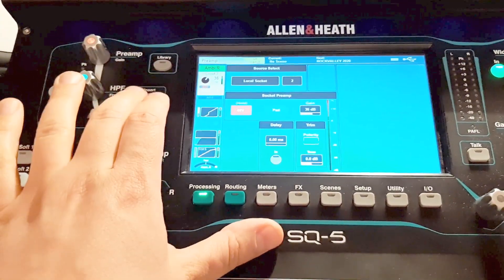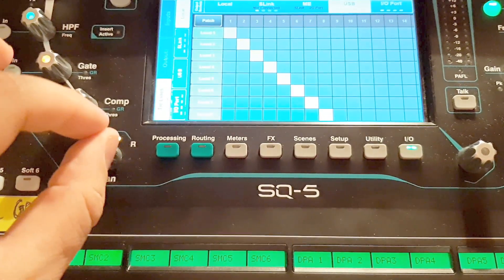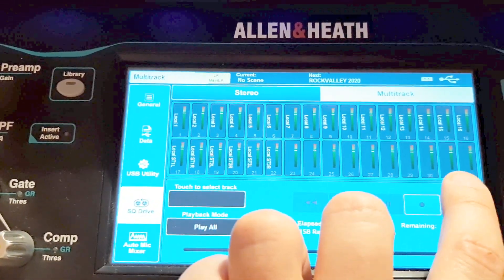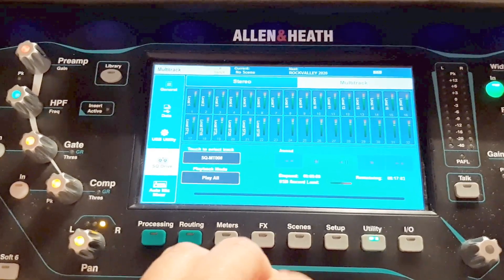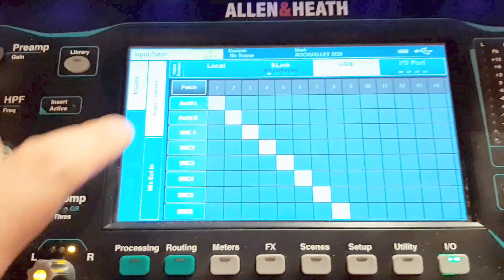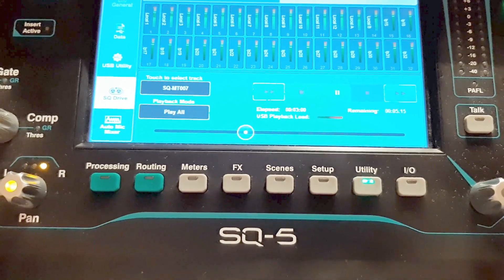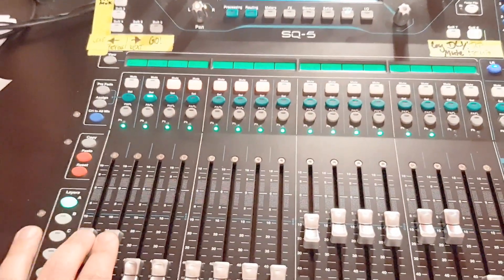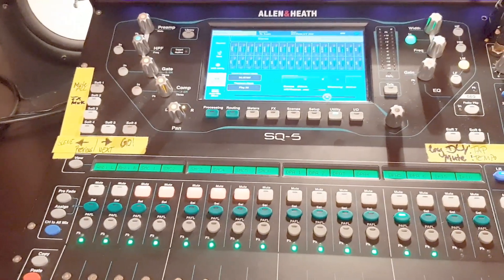ALLEN & HEATH SQ MIXER No24 - SQ Drive: Multitrackrecording and Virtuel Soundcheck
An exciting video of how to multitrack record your artist to a USB device through the SQ drive, then send them home and do a virtual soundcheck through mentioned SQ drive all on your own!